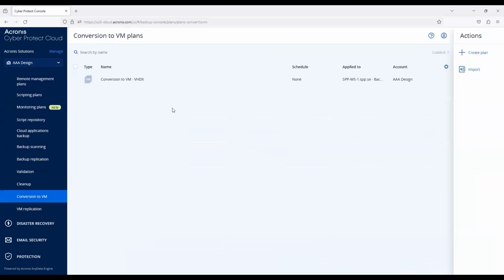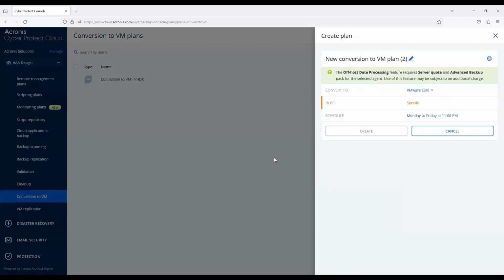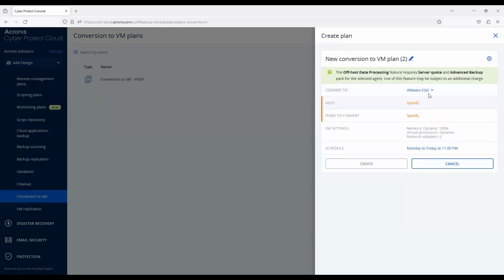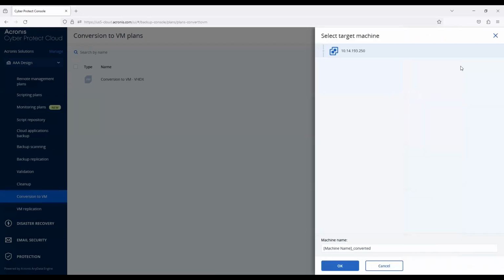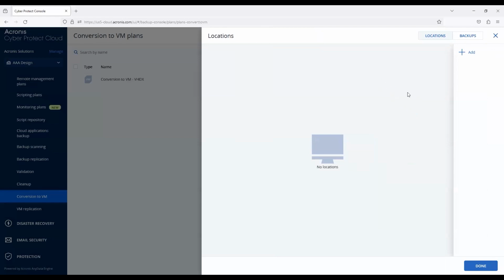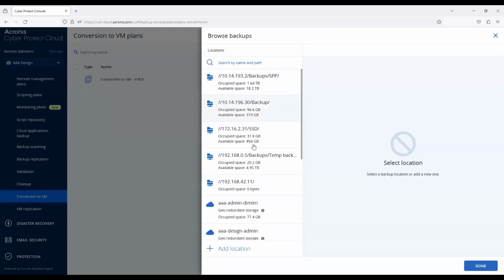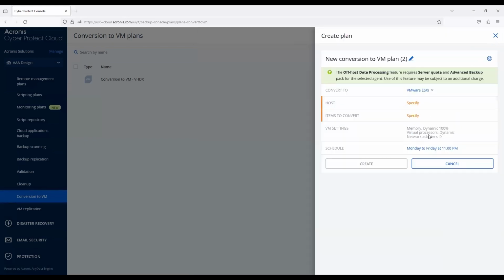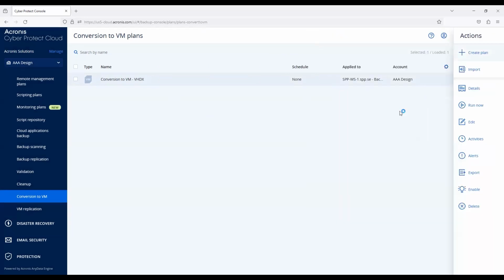Acronis Cyber Protect Cloud Product Demo: Converting a Backup to a Virtual Machine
This demo covers several topics such as converting a backup to a virtual machine within the protection plan of Acronis Cyber Protect Cloud.